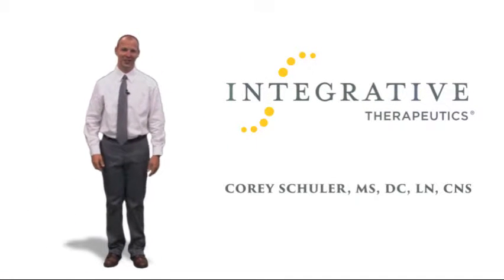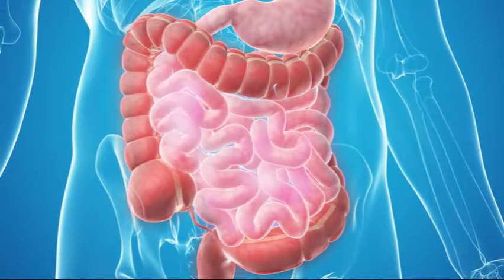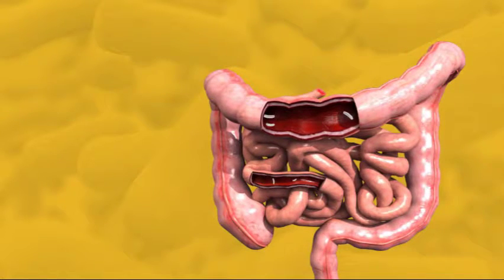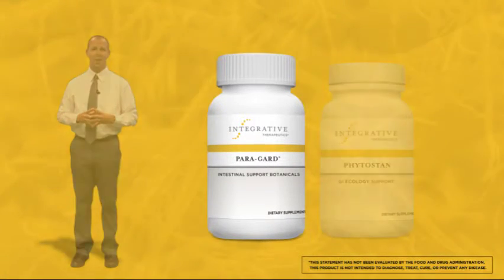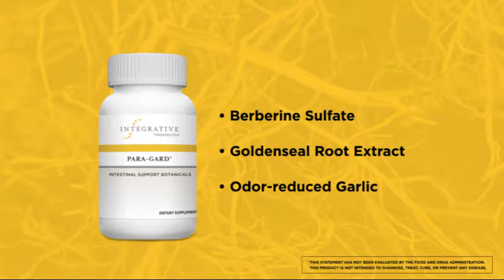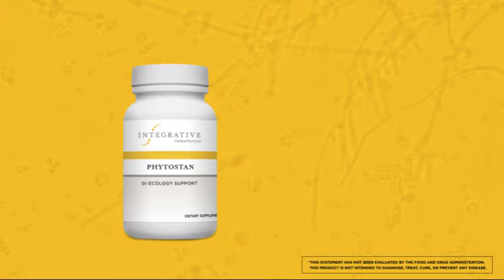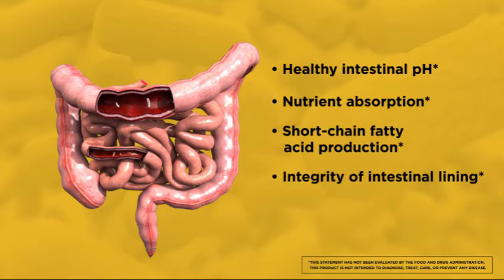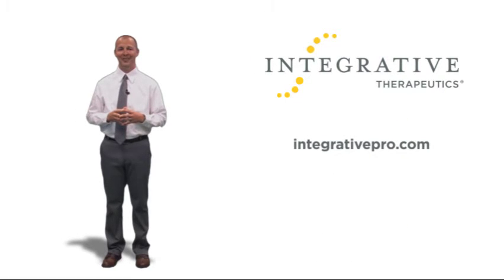Supporting Intestinal Defense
A healthy intestinal defense system depends on a balance of intestinal microflora. An individual’s intestinal flora
can be influenced by many factors such as travel, diet, or other stressors. Certain botanical agents and nutritional
factors have been shown to help provide support for intestinal microbial defense, which may help restore optimal
gastrointestinal health and comfort.*

More information on the Digestive Restoration program can be found

* For dietary supplements: this statement has not been evaluated by the Food & Drug Administration. This product is not intended to diagnose, treat, cure or prevent any disease.